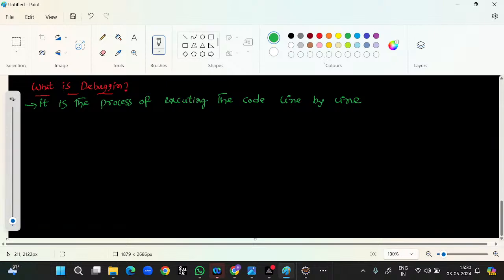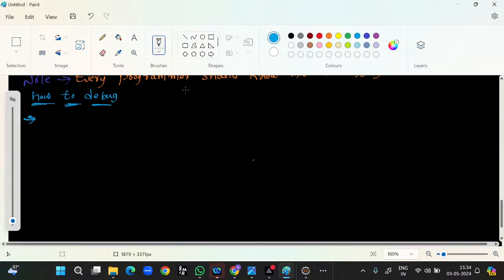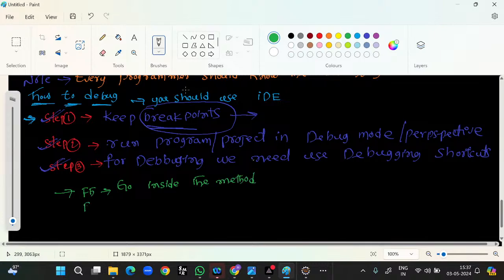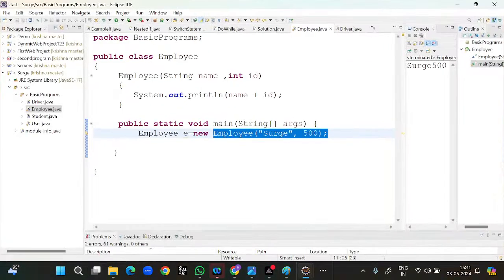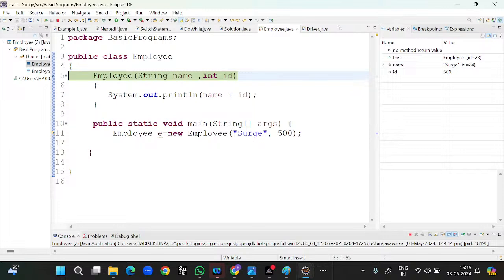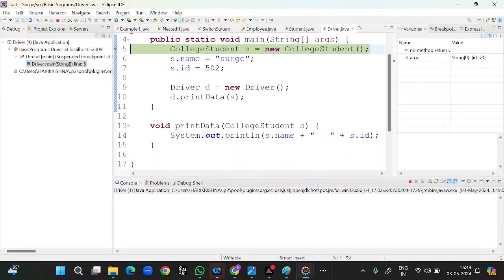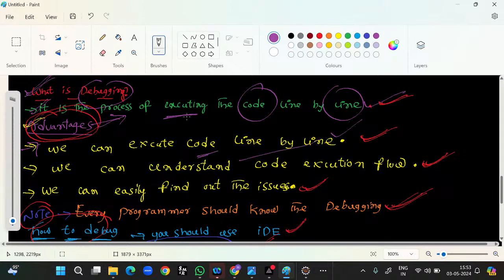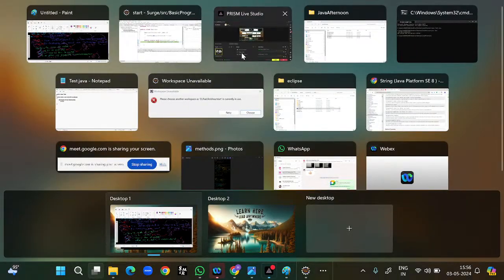Java Batch(16-04-24)Tutorial 18-Mastering Debugging: Tips, Tricks, and Techniques